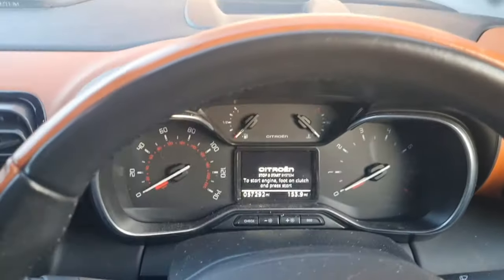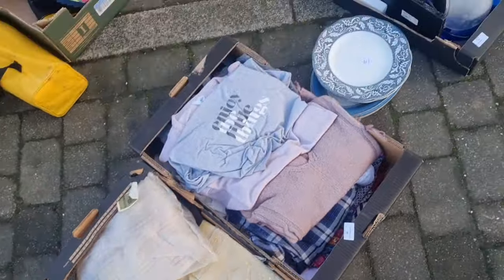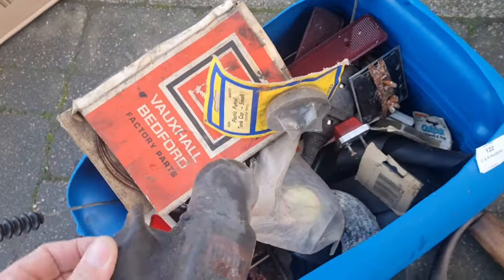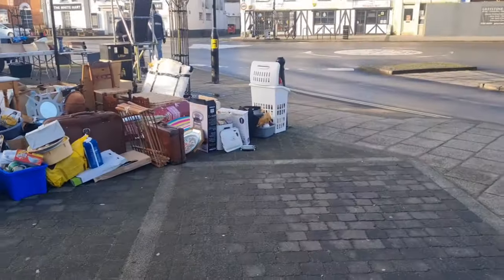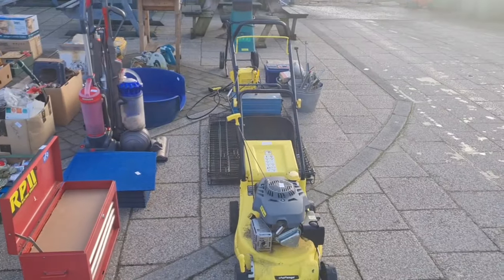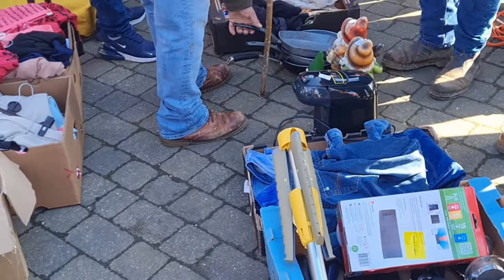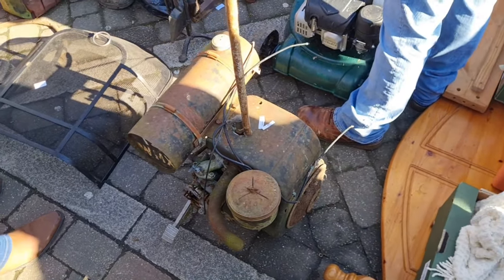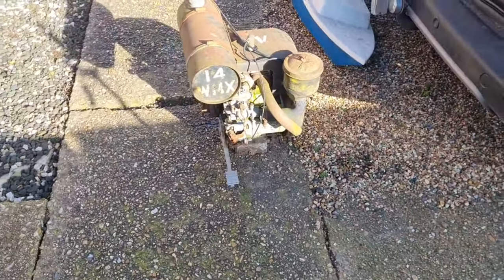Auction day. Old Engine and a Boat!!